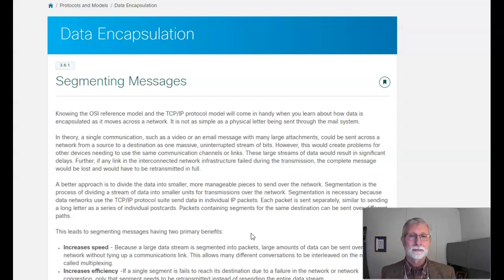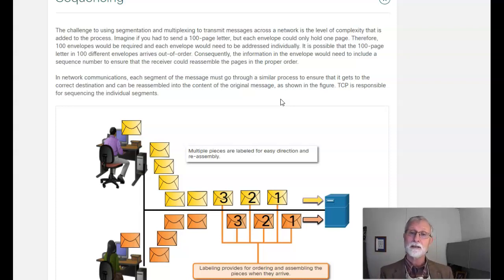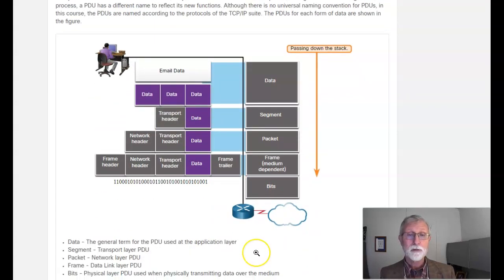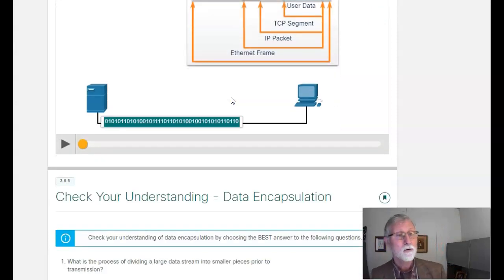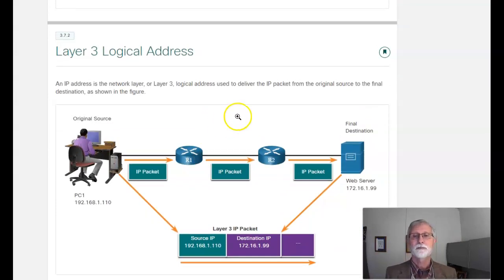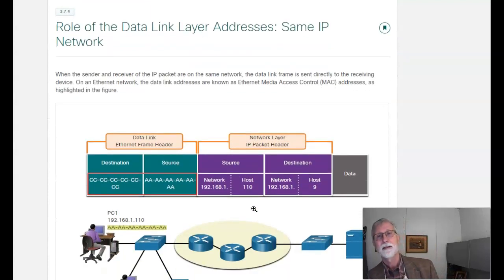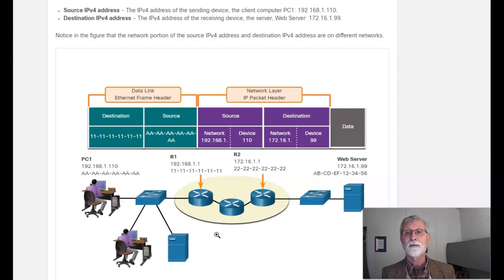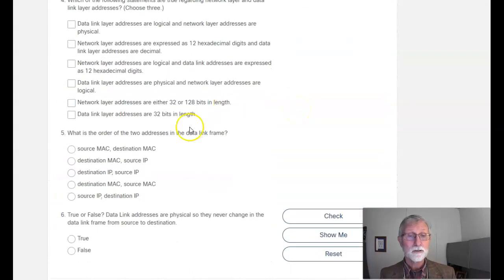FA20 - NET125 - Module 3 Lecture - Part 4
Lecture on Module 3 -Data Encapsulation and Data Access